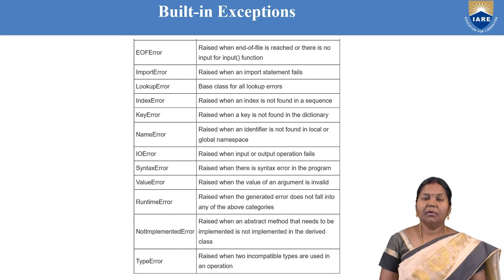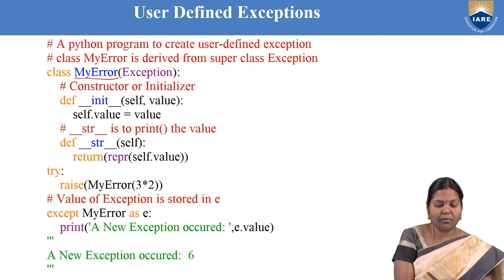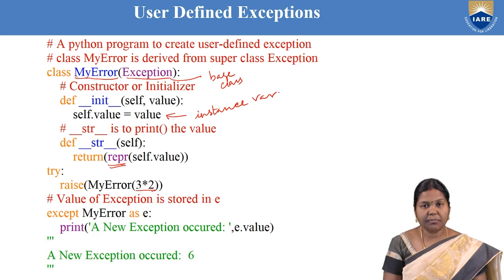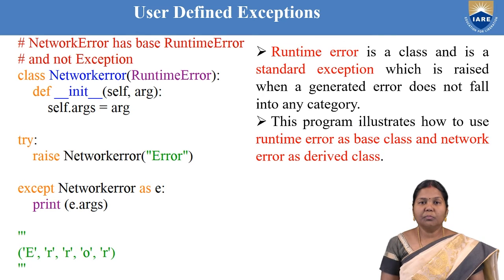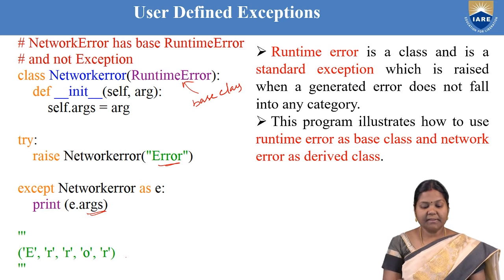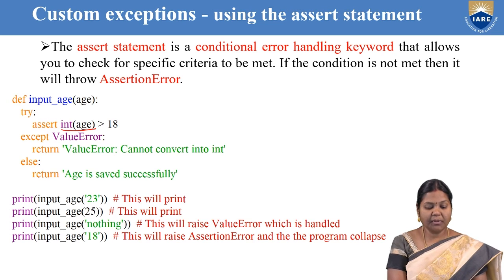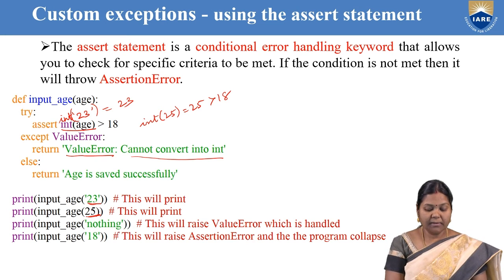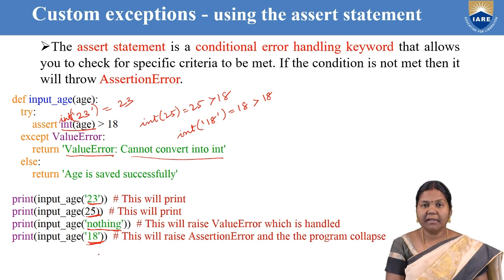User defined Exception in Python by Ms.B Padmaja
User defined Exception in Python by Ms.B Padmaja | Department of Computer Science and Engineering | IARE

Telangana, India.